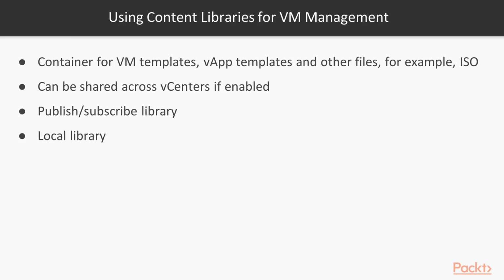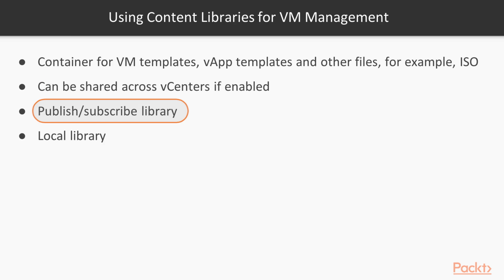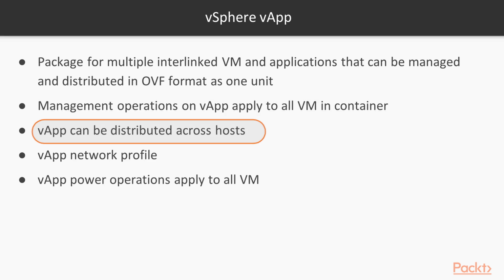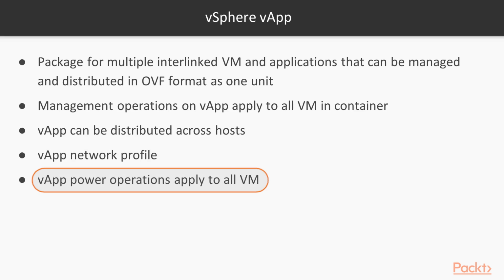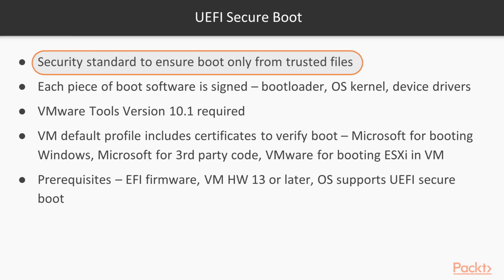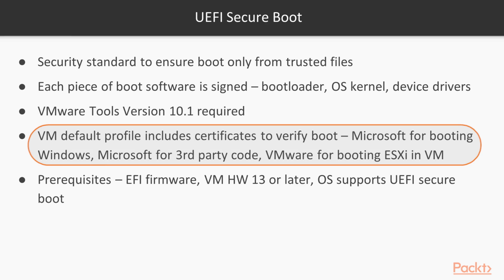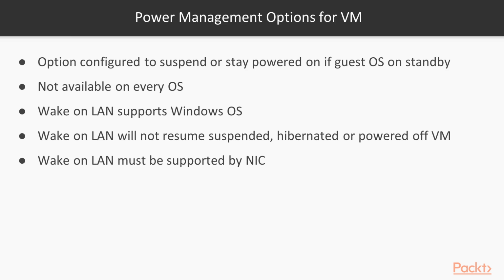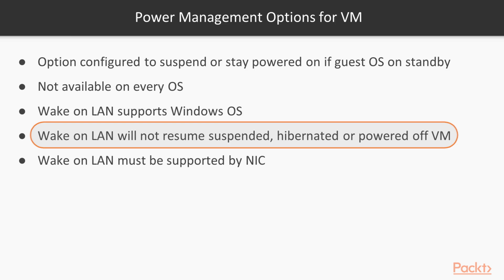vSphere 6.5 Data Center Essentials: vSphere 6.5 Virtual Machine Essentials|packtpub.com